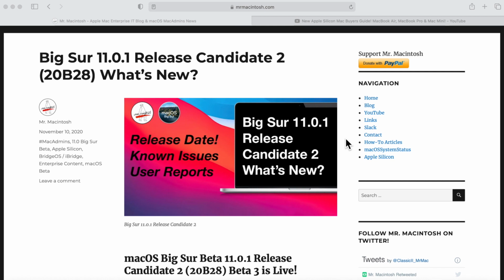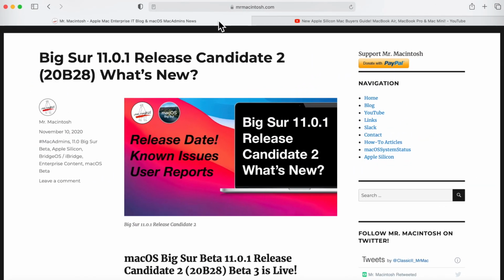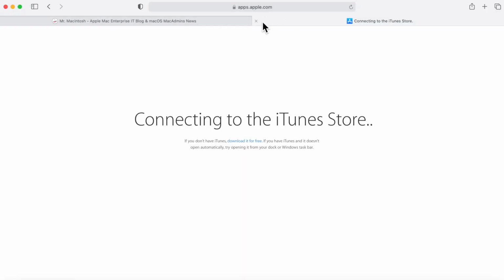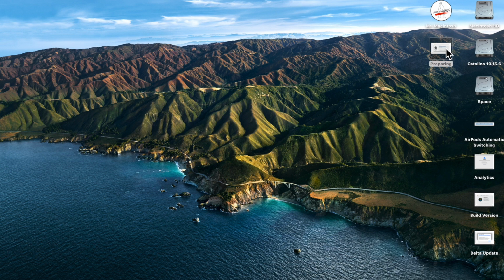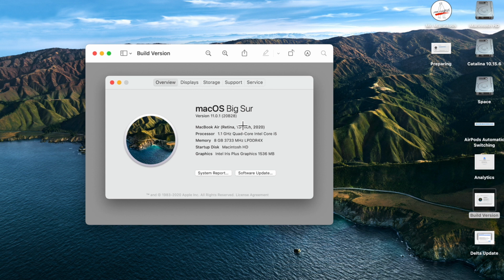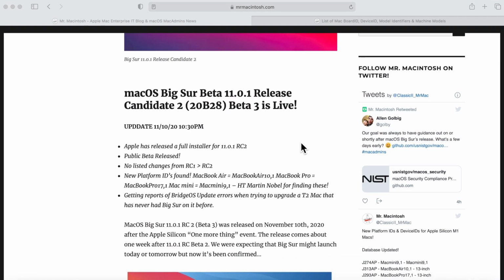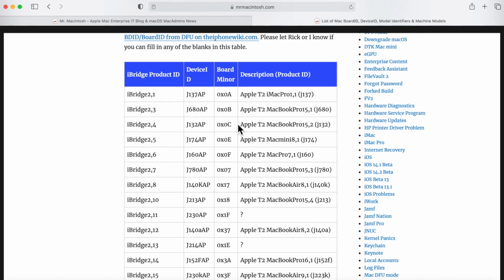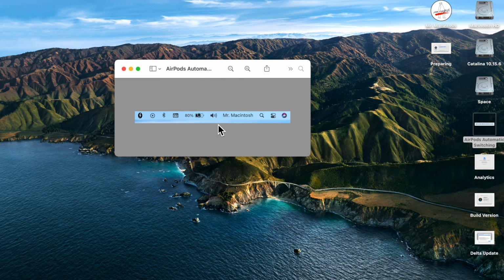macOS Big Sur 11.0.1 (RC 2) Release Candidate 2 What's New? RELEASE DATE + Features & Known Issues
MacOS Big Sur 11.0.1 (RC 2) Release Candidate 2 (20B28) is here! In this video I'll go over all the known issues and new features. MacOS Big Sur 11.0.1 RC 2 Beta 3 was released on November 10th, 2020 after the Apple Silicon "One more thing" event! The release comes only 4 days after 11.0.1 RC Beta 1. This might very well be the final version that we see!

macOS Big Sur 11.0.1 (RC 2) Release Candidate 2 What's New? RELEASE DATE + Features & Known Issues - Article!

macOS Big Sur 11.0.1 Release Candidate 2 Beta 3 Notes Summary

If you are having issues getting macOS Big Sur 11.0.1 RC 2 Beta 3 to show up in Software Update, take a look at my Big Sur Beta troubleshooting article.

Big Sur Beta 11 Releases
13. Big Sur 11 Beta 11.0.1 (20B28) Beta 3 RC 2 – 11/10/20 Current Release
12. Big Sur 11 Beta 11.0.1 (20B5022a) Beta 2 RC 1 – 11/05/20
11. Big Sur 11.0.1 Beta 1 (20B5012d) - 10/28/20
10. Big Sur 11 Beta 10 (20A5395g) – 10/14/20
9. Big Sur 11 Beta 9 (20A5384c) – 09/29/20
8. Big Sur 11 Beta 8 (20A5374i) – 09/22/20
7. Big Sur 11 Beta 7 (20A5374g) – 09/17/20
6. Big Sur 11 Beta 6 (20A5364e) – 09/03/20
5. Big Sur 11 Beta 5 (20A5354i) – 08/19/20
4. Big Sur 11 Beta 4 (20A5343i) – 08/04/20
3. Big Sur 11 Beta 3 (20A5323l) – 07/22/20
2. Big Sur 11 Beta 2 (20A4300b) – 07/07/20
1. Big Sur 11 Beta 1 (20A4299v) – 06/22/20
big sur 11.0.1 release candidate 2